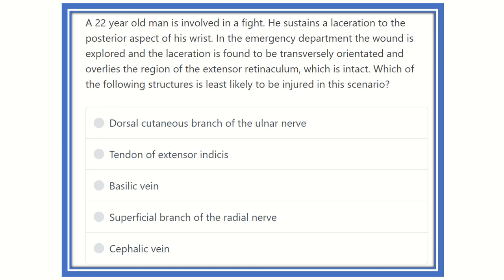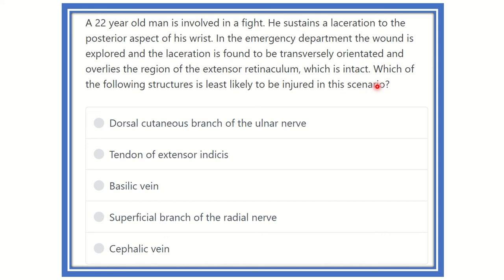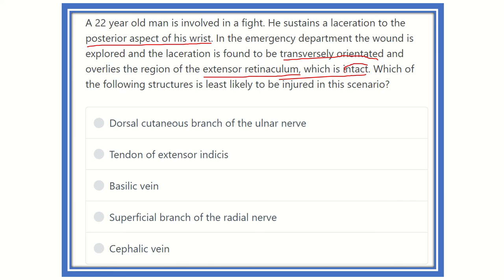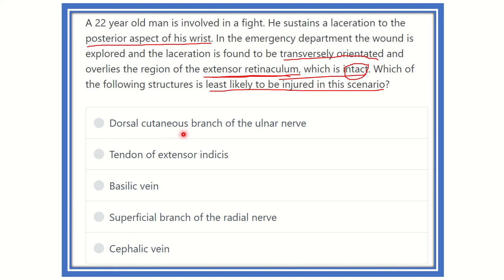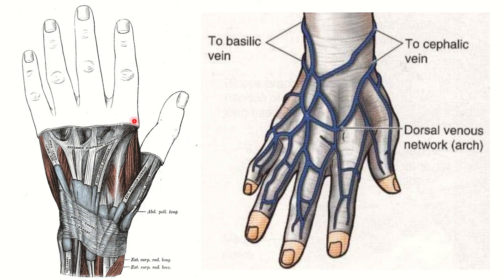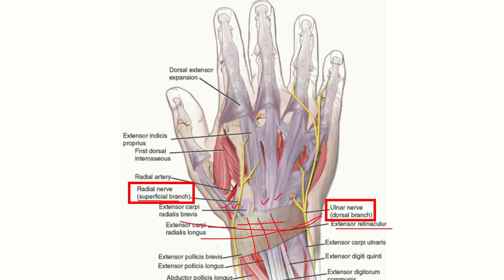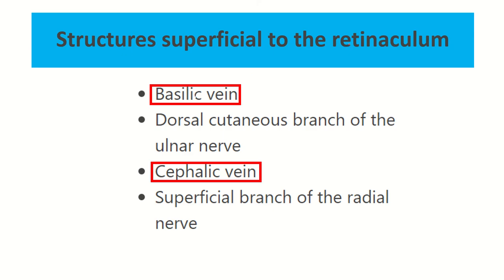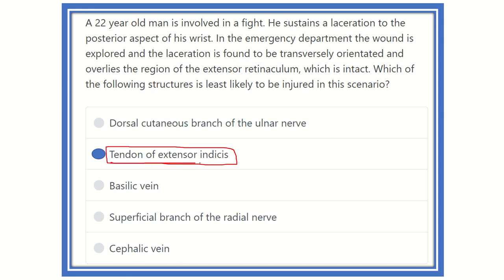superficial to extensor retinaculum of back of wrist MRCS question solve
it includes
1. eMRCS videos
2. Fawzia sheet solved
3. Recalls and mores